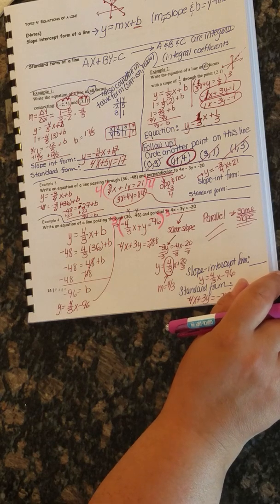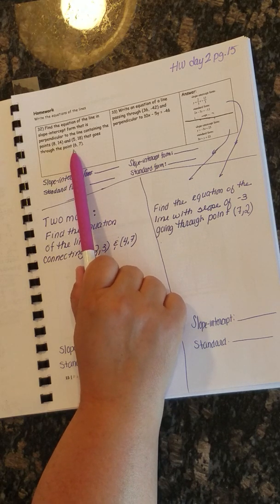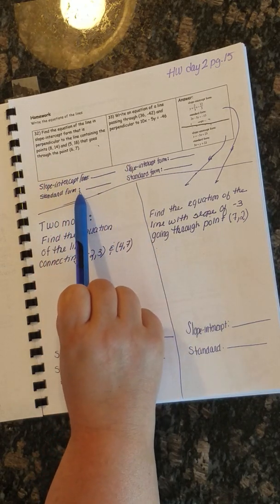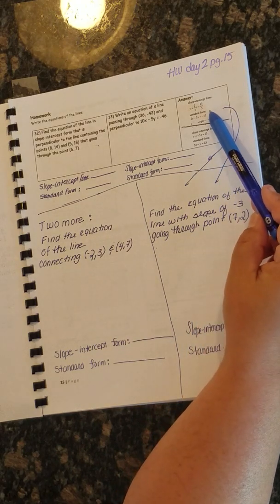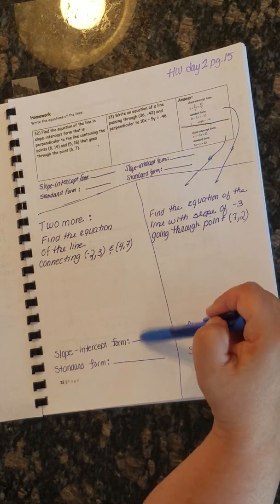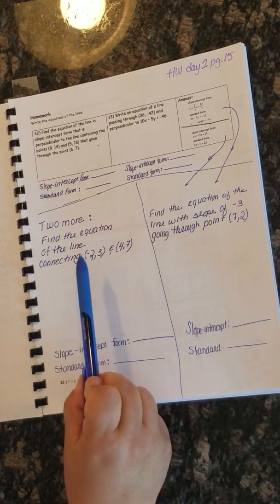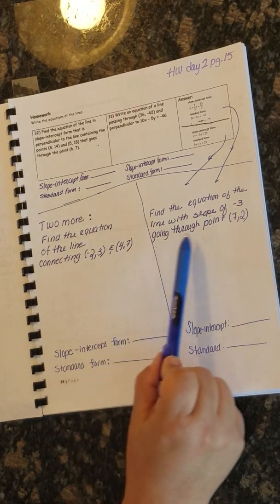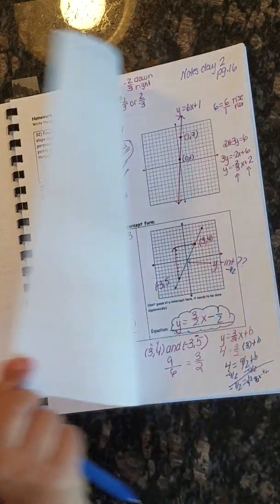Video 2 Algebra II Review